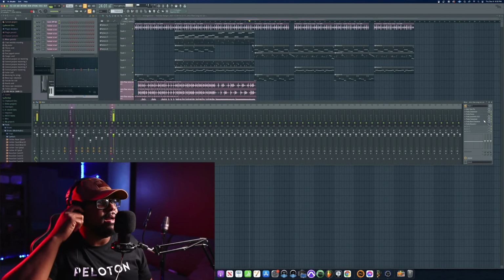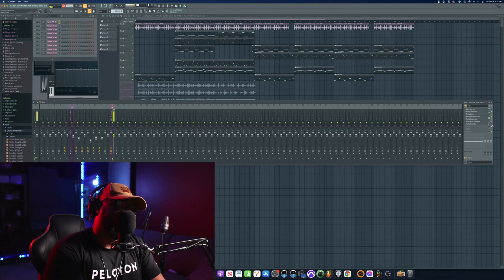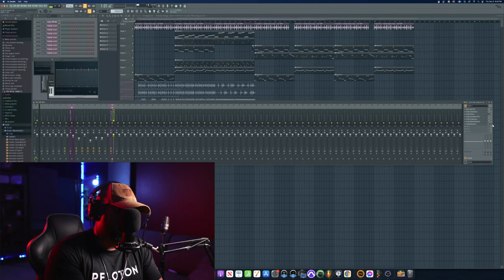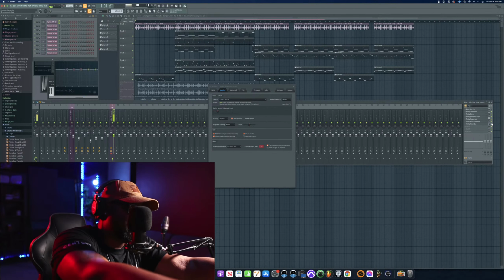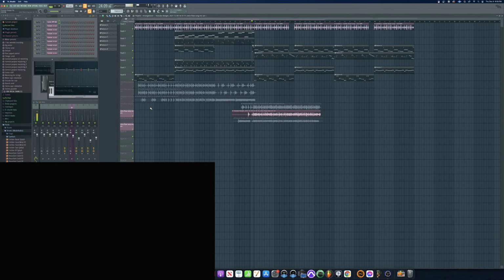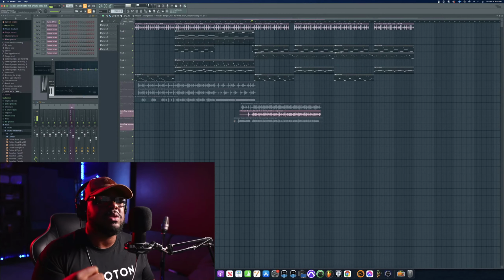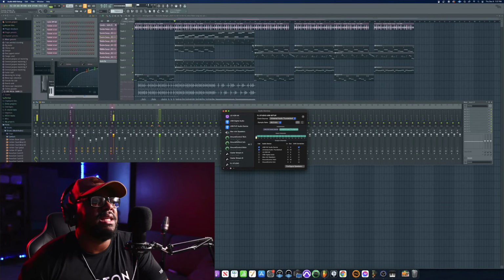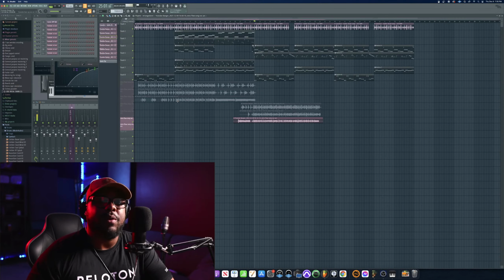THIS DOPE FL STUDIO VOCAL PRESET IS FOR SALE FOR ONLY $20